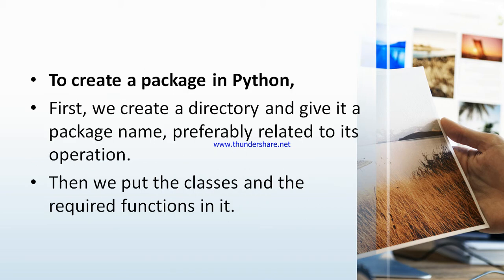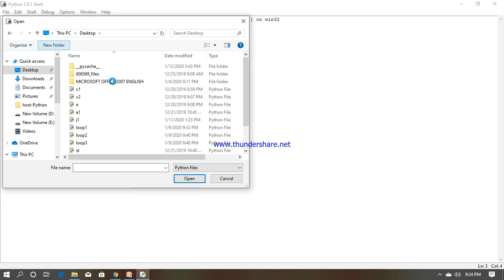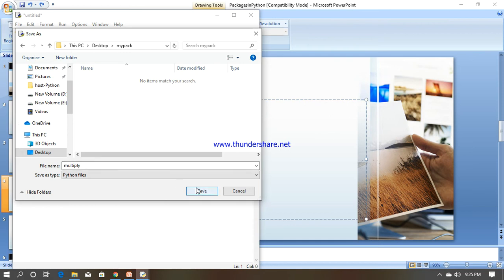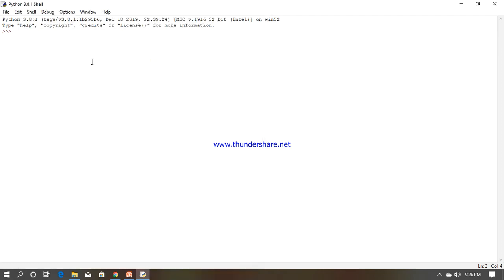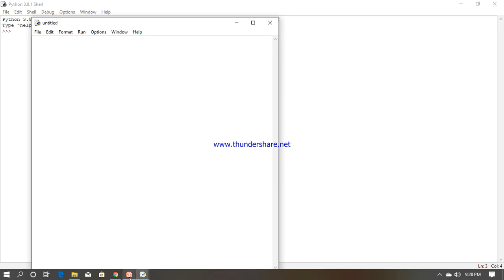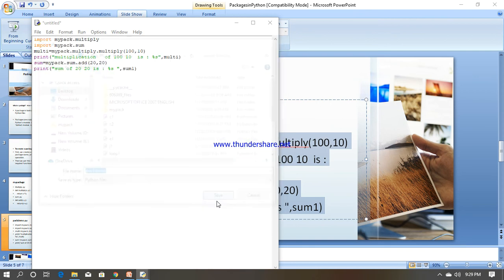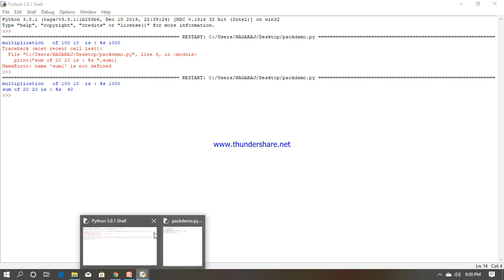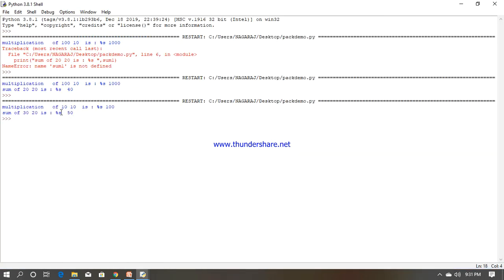#24 Packages in Python with Demo on Python IDLE 3.8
Packages in Python with Demo on Python IDLE 3.8
How  to create  , access package  in python
Example  with  demo